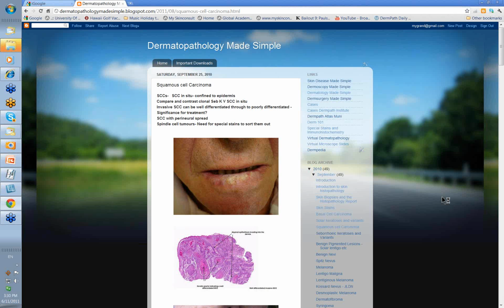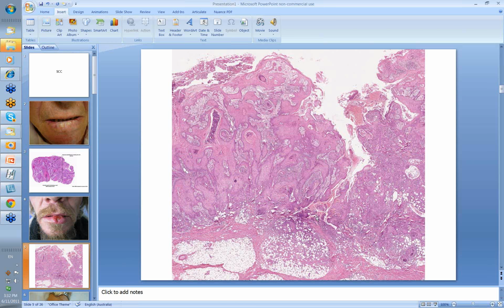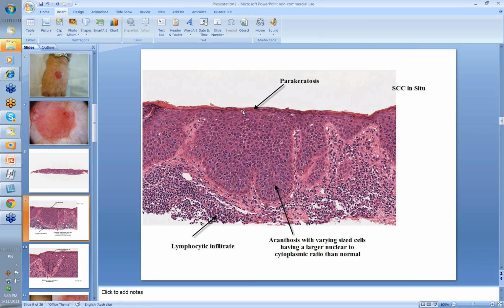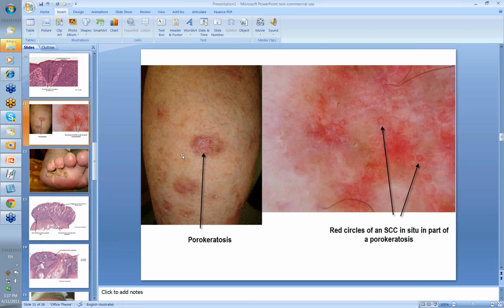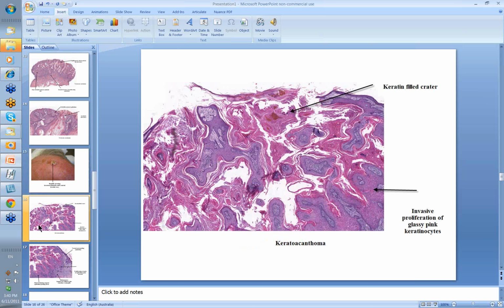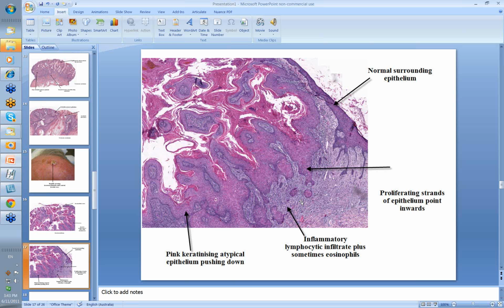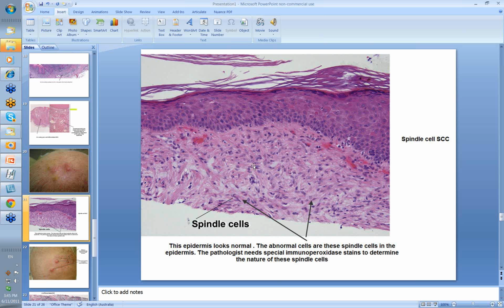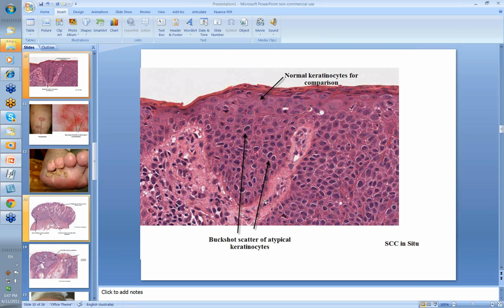Dermpath SCC and KA